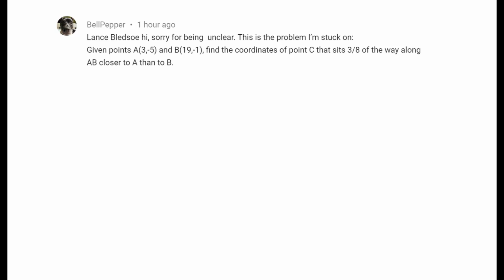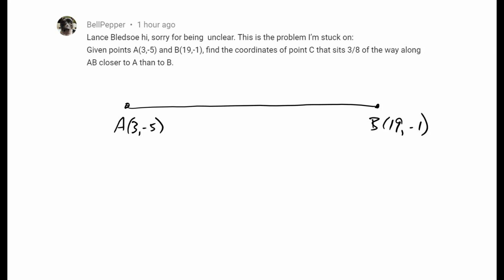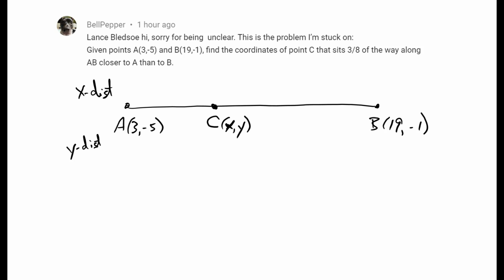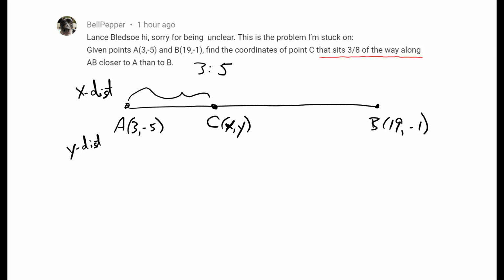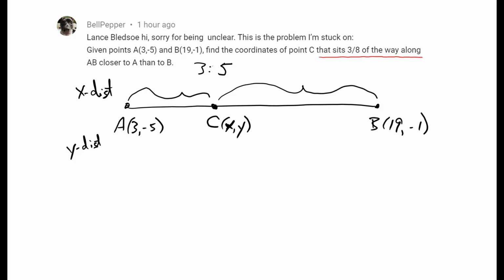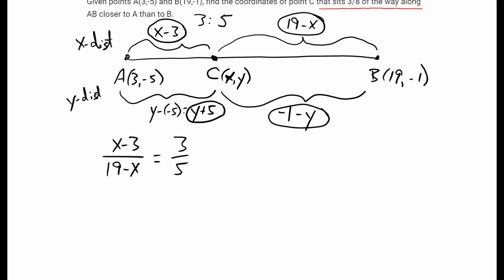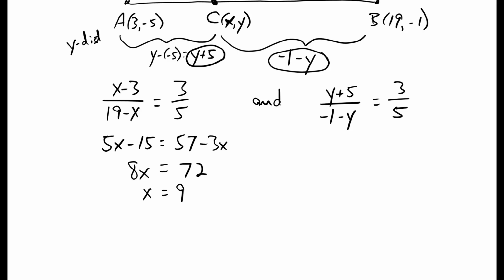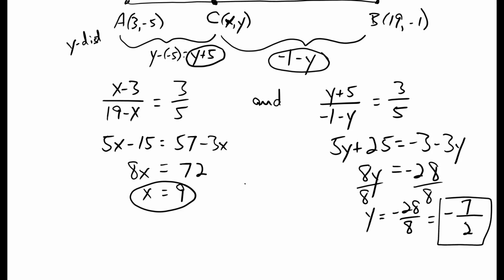Partitioning a segment, another example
Another example of partitioning a segment